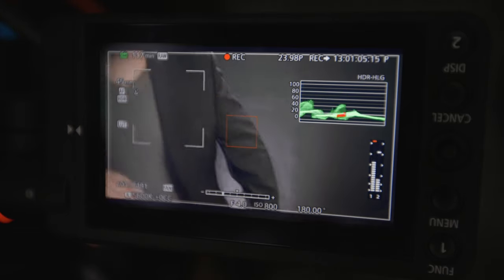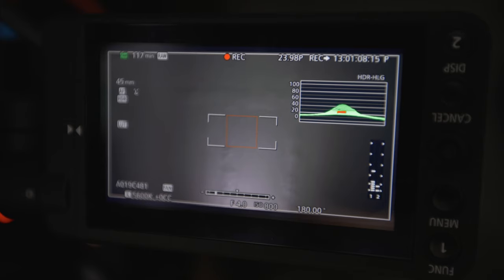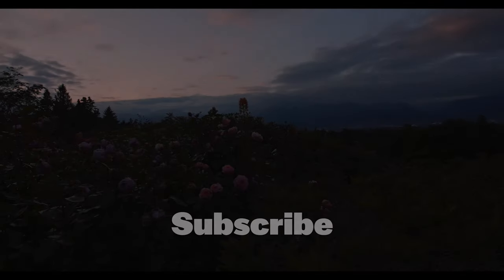How to get Perfect Exposure on the C200 | C-Log, C-Log2, C-Log3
In this video we talk about how to properly expose the Canon C200 for C-log2 in Raw-light. These principles also work with C-log and  C-log3 and gives you an understanding of how to read the Waveform to get the best image out of the C200 or the C300MKIII.

Gear I use:
Canon C200
CFast Card
My B Camera
My favorite lens
My workhorse lens
My SD cards
My Mic
Camera Strap
Monitor Recorder
Main Light